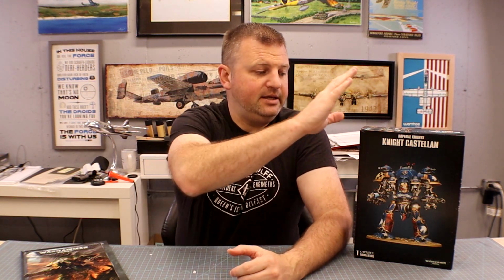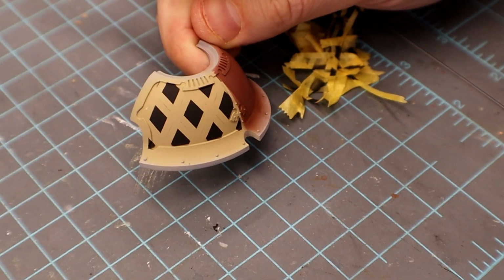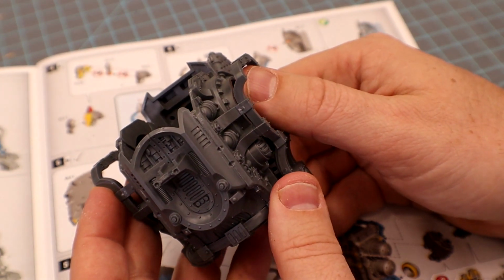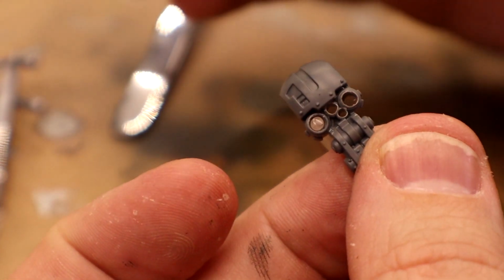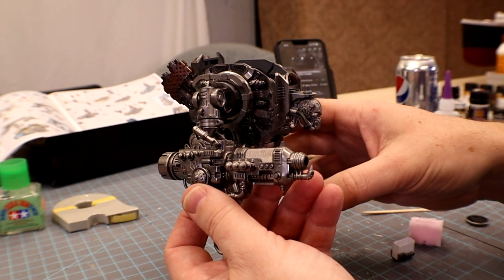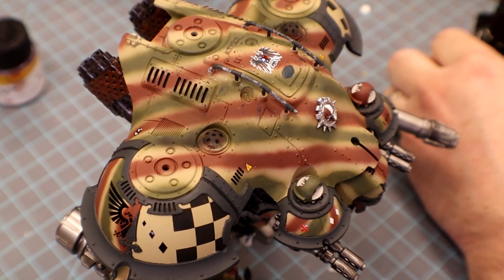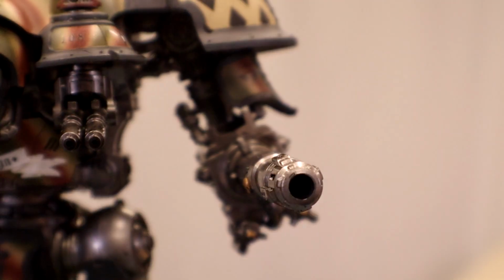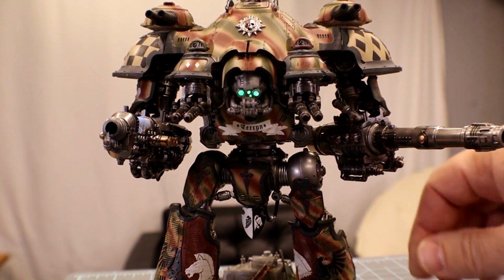Knight Castellan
This is my first ever Warhammer 40K build and it was a lot of fun! It's going back to the shop because they just let me paint it. Make sure if you're in the area to go check it out!

Thanks again to all of our Patreons! We really appreciate it !

Don't forget to also check us out on Instagram and Facebook.

Other music is license free on YouTube:  Alpha Mission - Jimena Contreras